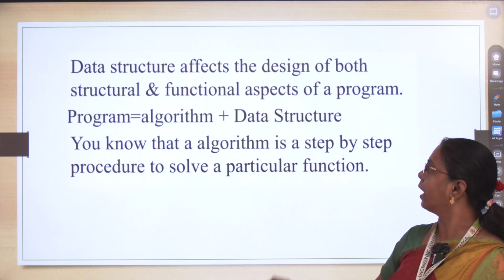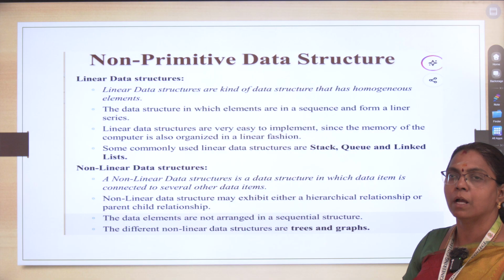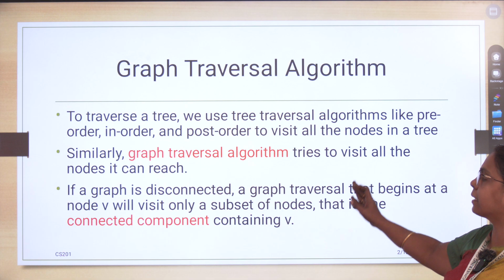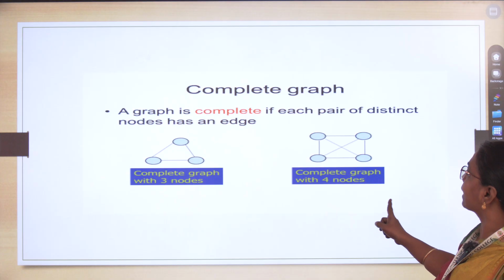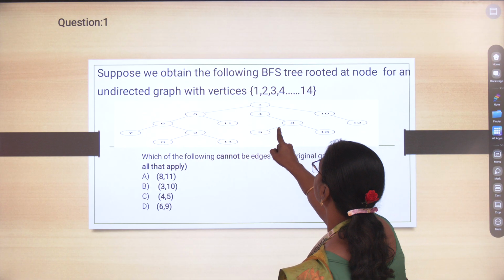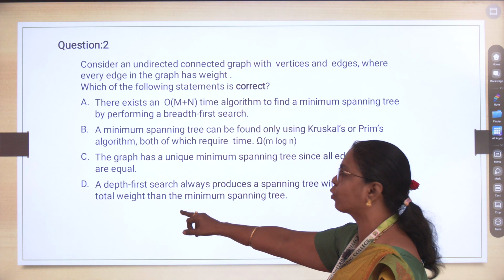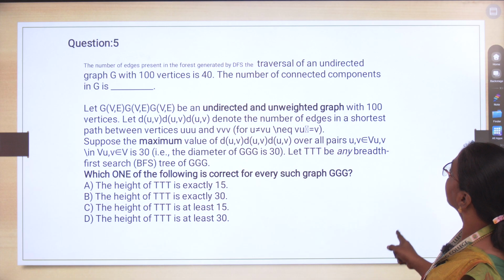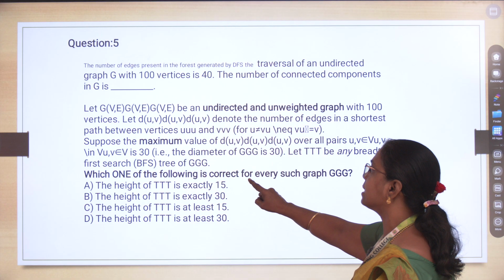GATE CLASS 2025 - 2026 - DATA STRUCTURES - Dr.VISALAXI.G - ASST. POFESSOR - S.A. ENGINEERING COLLEGE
GATE CLASS 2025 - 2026 - DATA STRUCTURES - Dr.VISALAXI.G - ASSISTANT POFESSOR - DEPARTMENT OF COMPUTER SCIENCE AND ENGINEERING - S.A. ENGINEERING COLLEGE, CHENNAI.